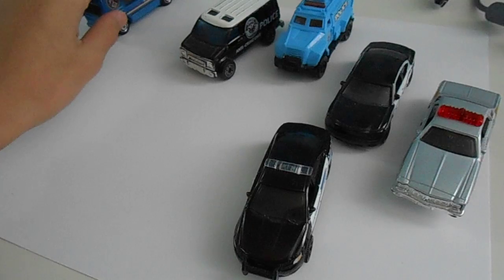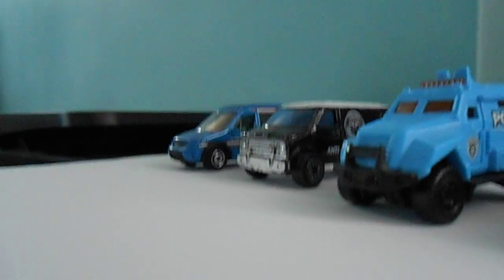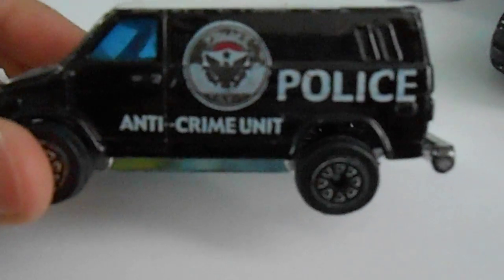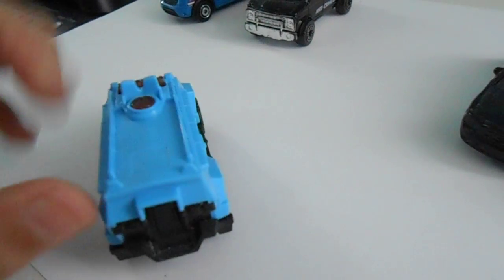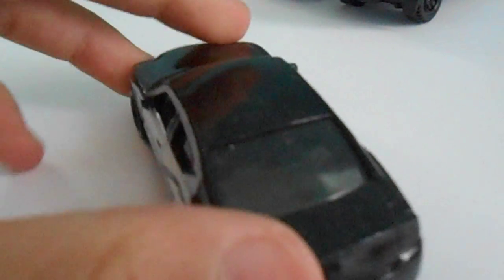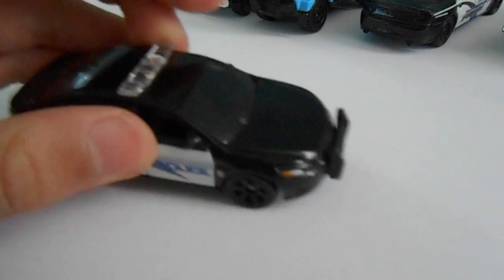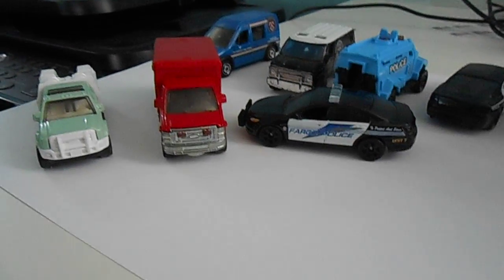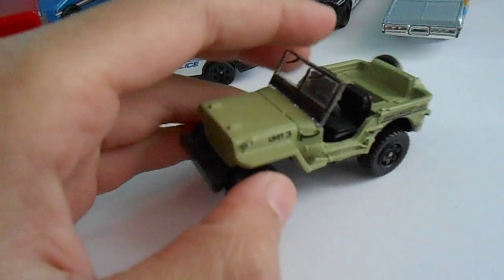My Matchbox Police Department